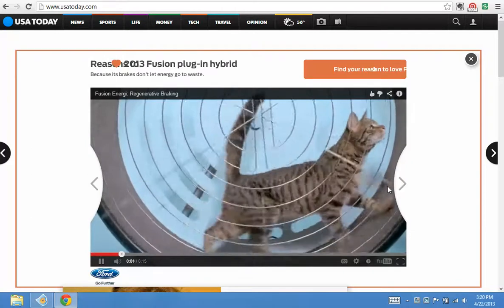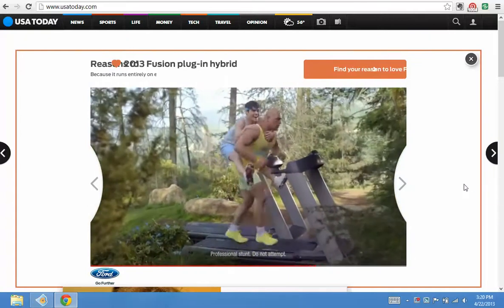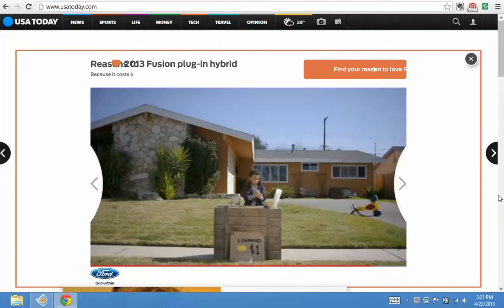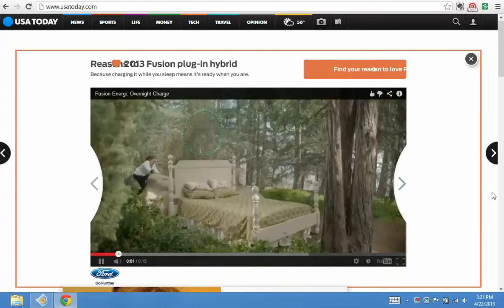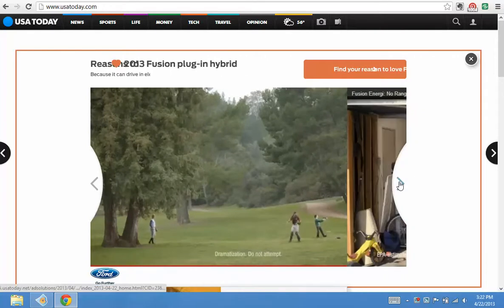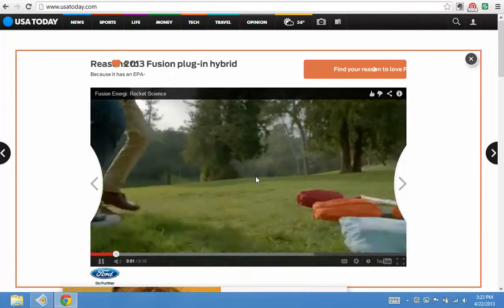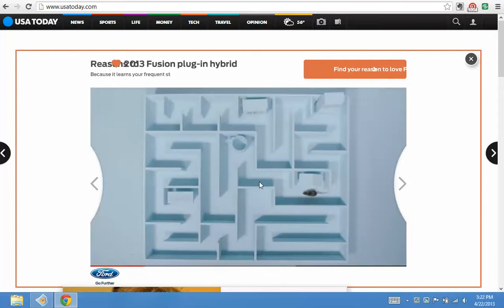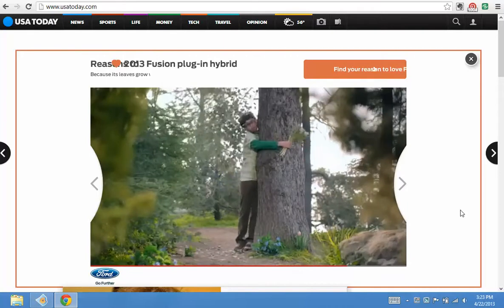USA TODAY HOMEPAGE SPONSORSHIP FUSION ENERGI APRIL 22 2013